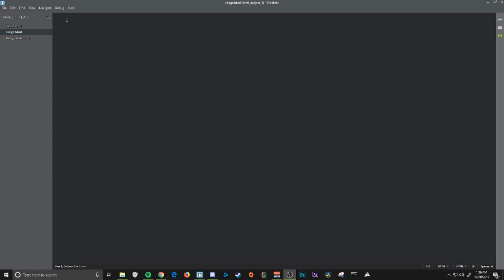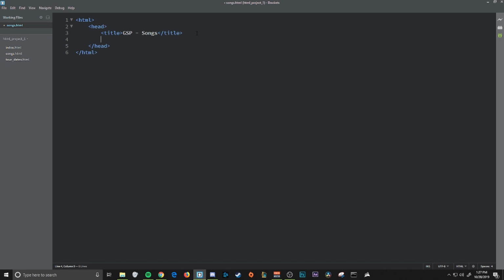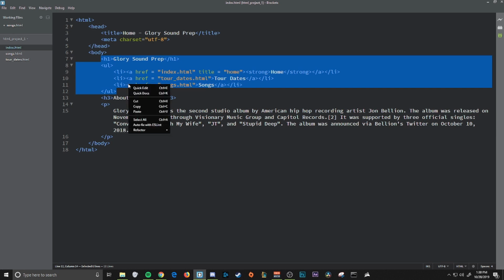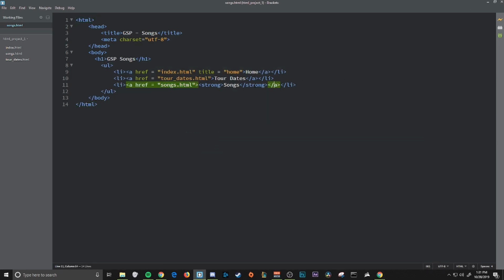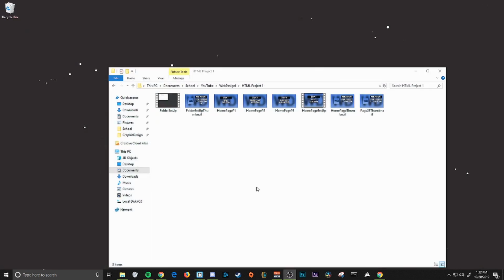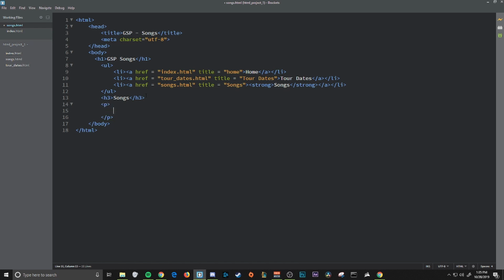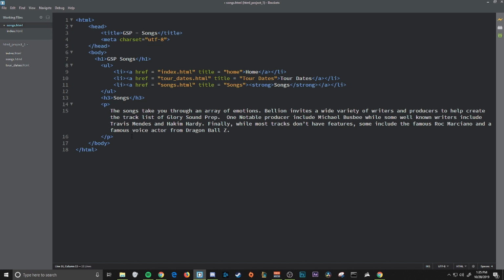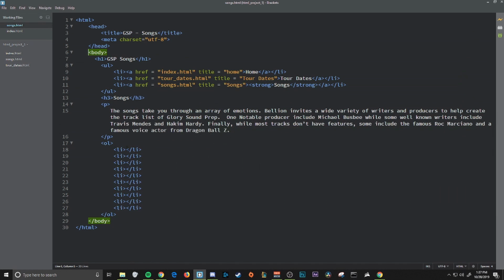Web Design I: HTML Project 1 - Page 2 and 3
Follow along with this video to create the unstyled html portion of your second and third pages for HTML Project 1.